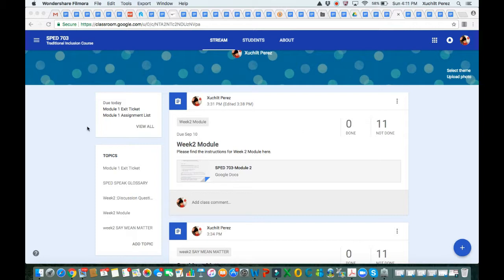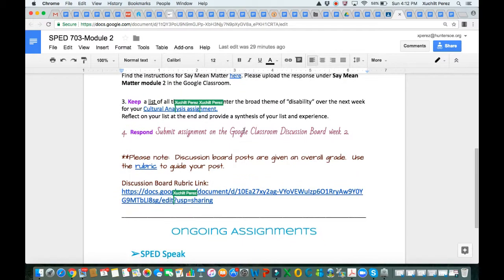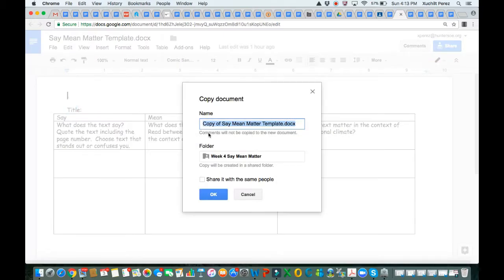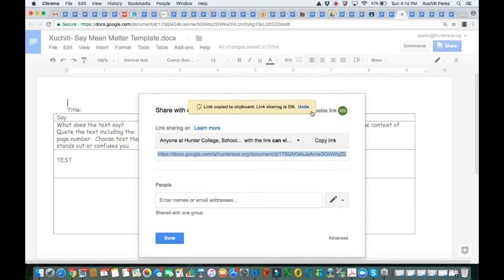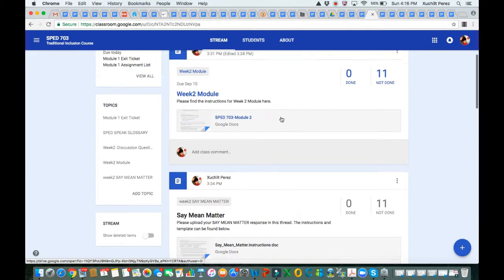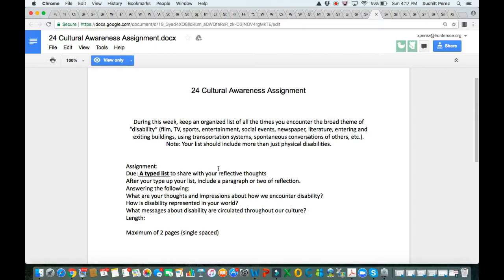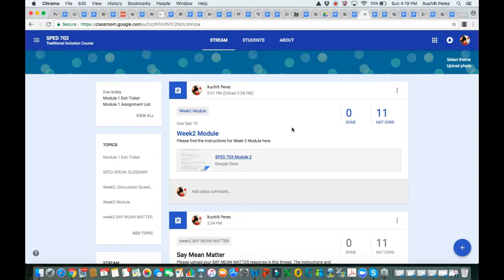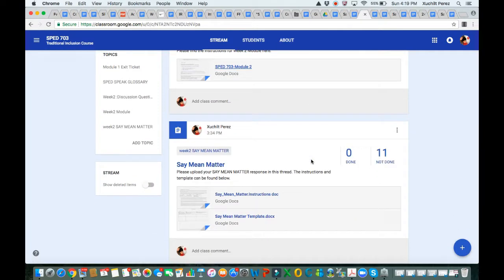SPED 702 Module 2